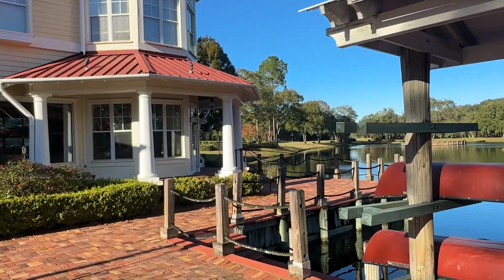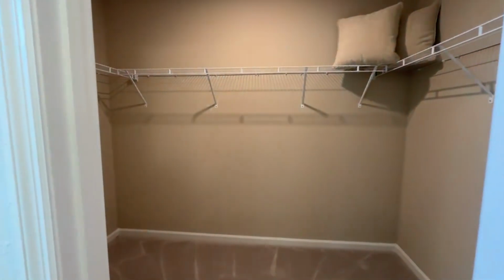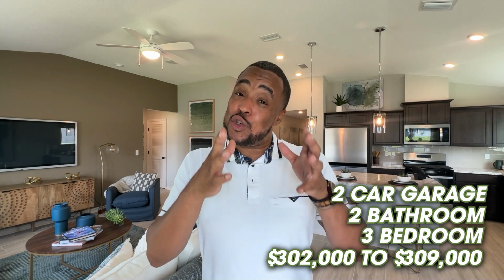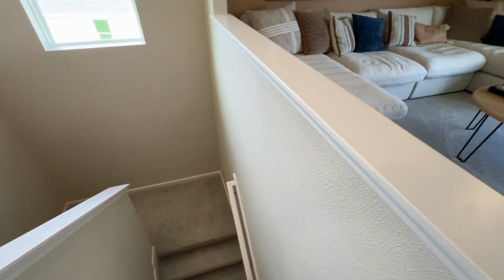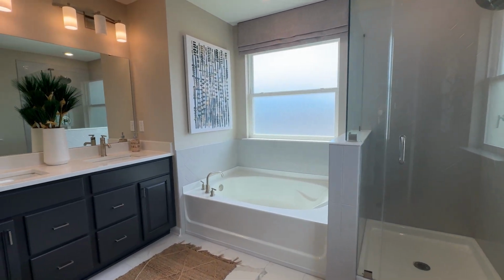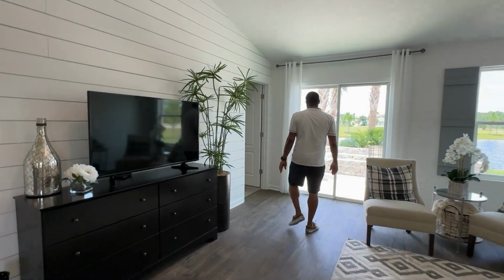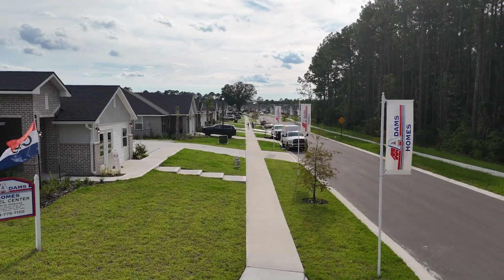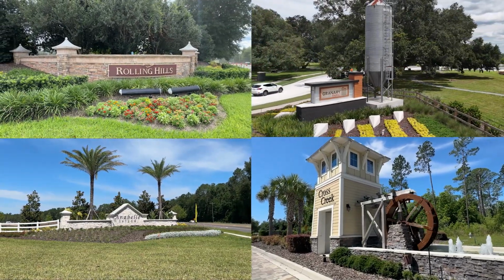Jacksonville Florida's Suburb MOST AFFORDABLE New Construction Homes [For Sale High $200k to $400K]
🏠✨ Welcome to our latest video, "Jacksonville Florida's Suburb MOST AFFORDABLE New Construction Homes For Sale [High $200k to $400K]"! Today, we're taking you on an exclusive tour of stunning new communities in Green Cove Springs, a charming suburb near Jacksonville, Florida. 🌴🏡

Are you considering moving to Jacksonville or searching for a beautiful new home without breaking the bank? Join us as we explore these affordable new construction homes, priced in the high $200k to $400k , offering both luxury and value. From spacious interiors to modern amenities, these homes are designed to impress!

We'll walk you through the neighborhoods, show you the various home styles available, and discuss the local amenities that make living in Green Cove Springs so desirable.

Whether you're a first-time homebuyer or looking to relocate to jacksonville, these communities provide the perfect blend of comfort, style, and affordability.

👀💬 Don't forget to check out the surrounding areas too! We'll cover what makes living in Jacksonville Florida unique, from the stunning Jacksonville Beaches to the bustling city life.

AVOID BAD BUILDERS in Jacksonville Fl [You Might Want to Stay Away From Some of Them]

👍 Like this video if you find it helpful, and share it with anyone who might be interested in affordable new homes in Jacksonville!

📲 Ready to Chat? 📲
📞 Wanna Chat?

Moving to Jacksonville? Have a real estate need or question? Book a consult with me today!

See you in the tour, and who knows, perhaps at your new luxury home in Seven Pines!

If you're all in for Jacksonville or just window shopping for new homes, hit me up. I love talking real estate and this city!